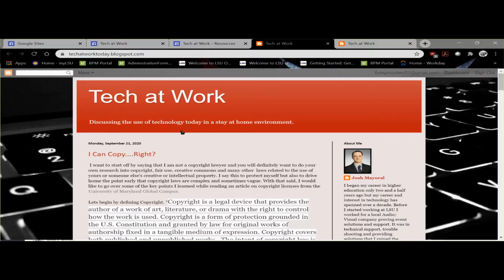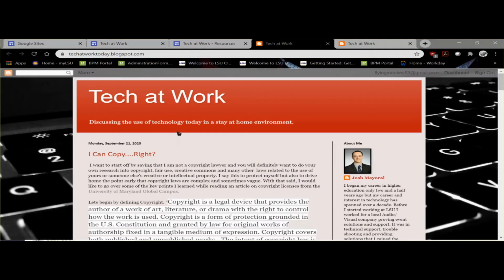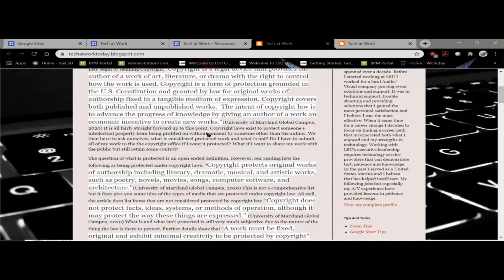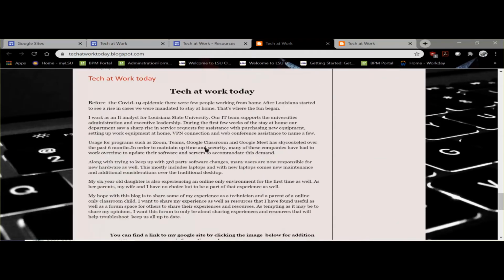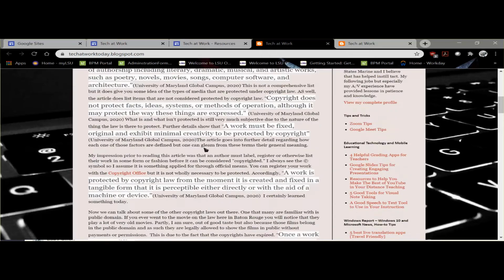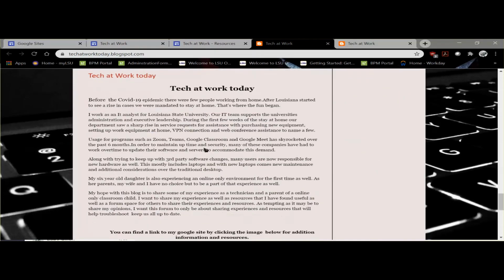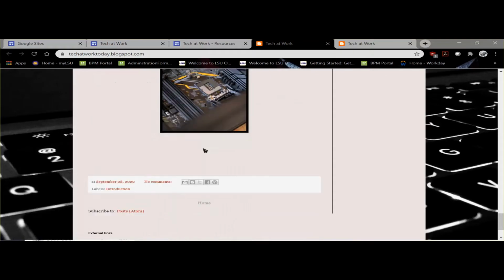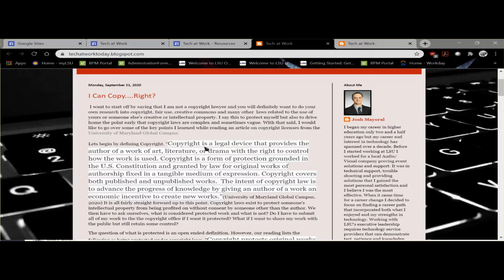JmayoralScreenCast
ScreenCast narration of Tech At Work Google Site